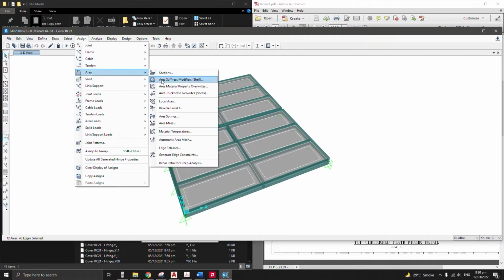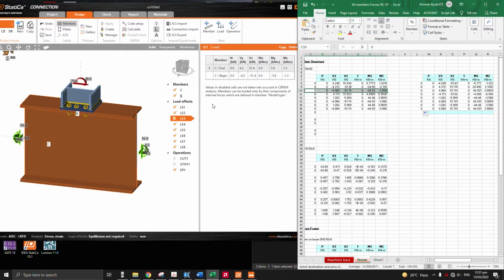Lecture 0 | Introduction | Design of Steel Structures | SAP 2000